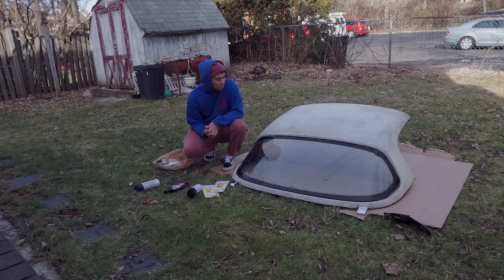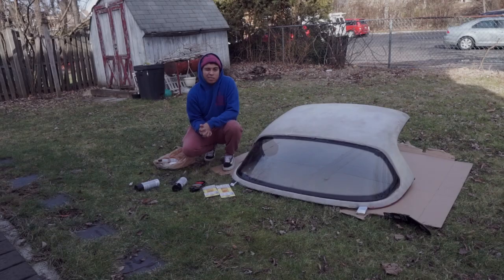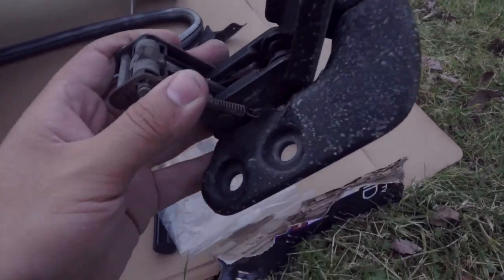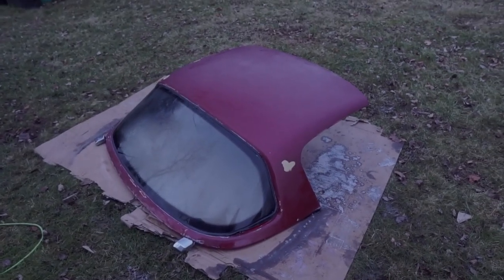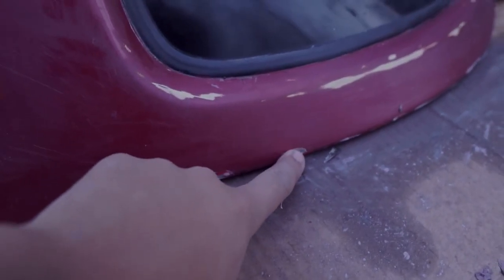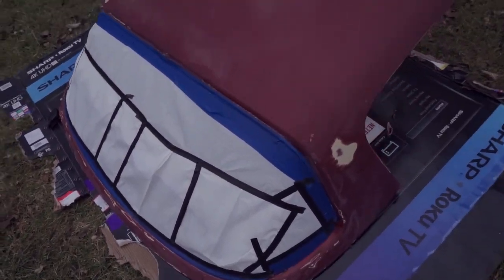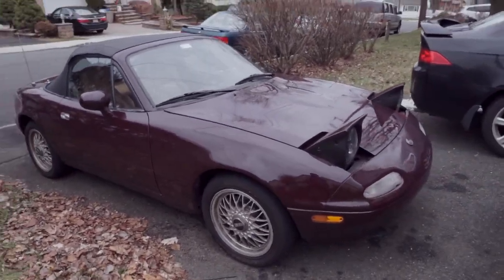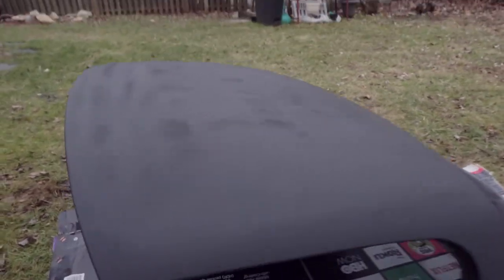Painting My New Miata Hardtop In My Backyard!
I just purchased a hardtop for my 95' Mazda Miata that needs some love. So I'm doing a quick backyard restore for cheap and tossing it on for the winter! Figured it would be something fun to do for my first vlog!